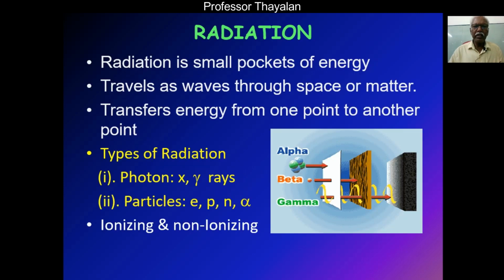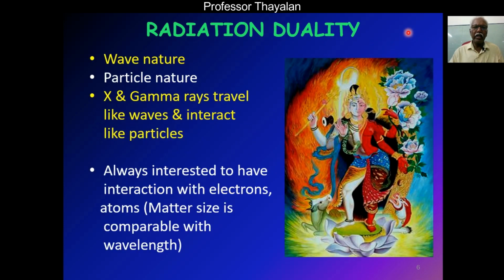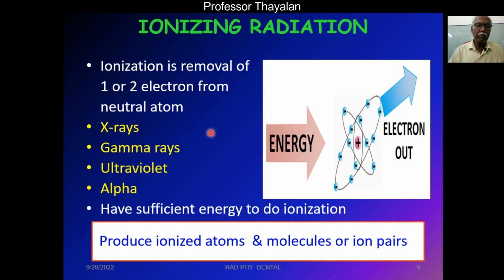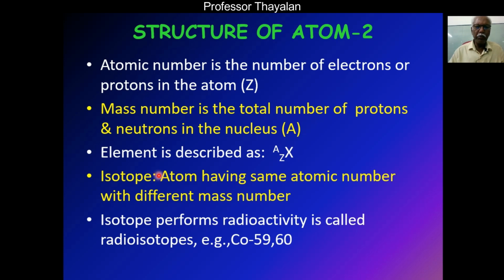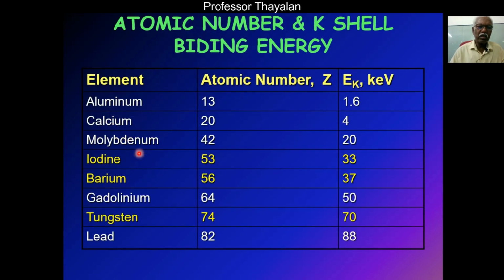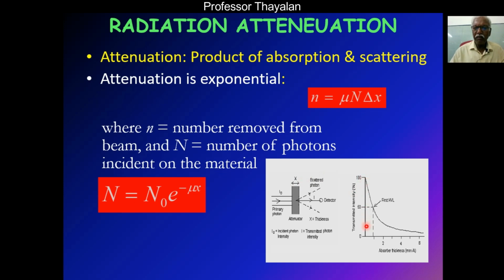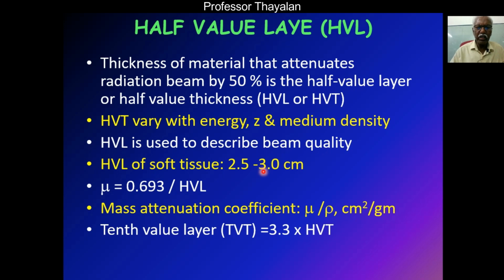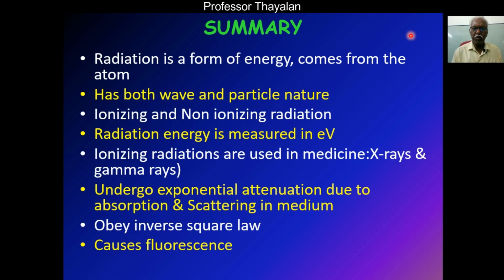Basic Radiation physics | Professor Thayalan